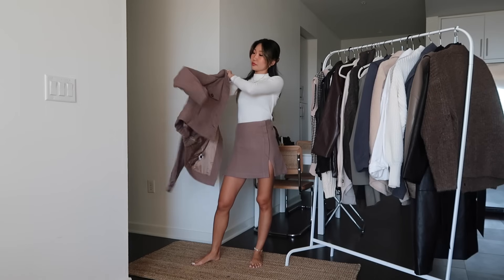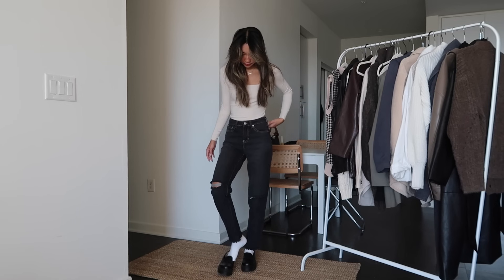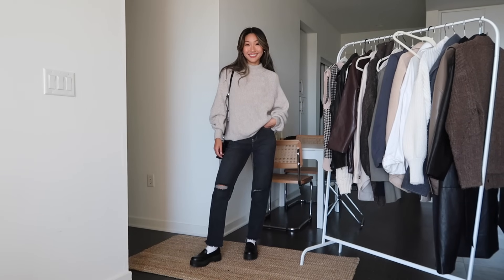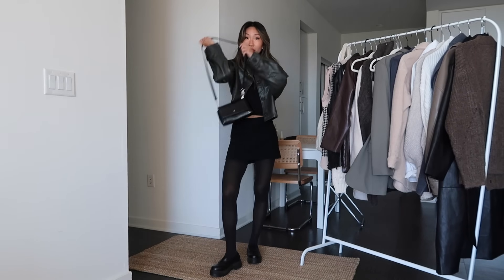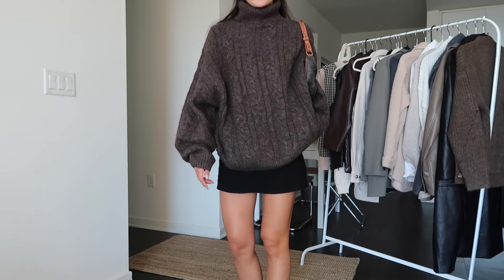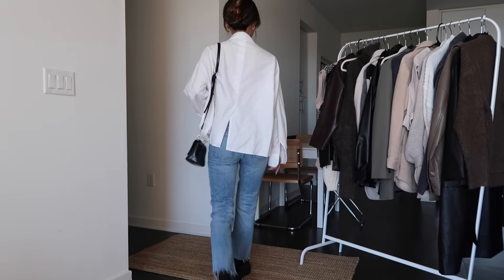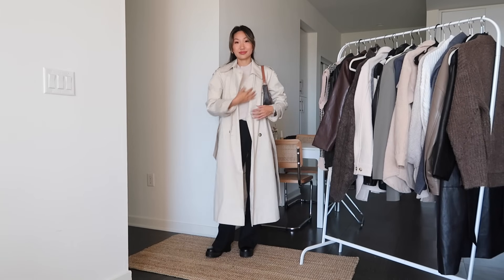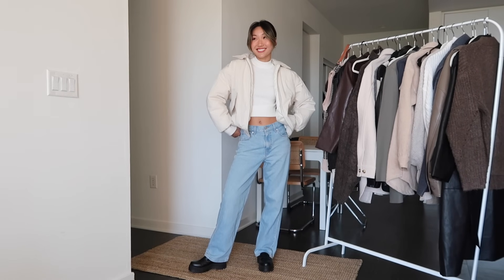STYLING LOAFERS | 10 casual outfit ideas!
Today's video is on 10 ways I love styling loafers!
Shop Zavi here!
You can use YUYAN for free worldwide shipping. The items today are from their new fall winter collection that just launched

Black turtleneck

Black jeans

3
Black jeans
Sweater (similar)

Black skirt
Tote bag
White tank

5
Black skirt
Black turtleneck
Green faux leather jacket

Black skirt

Black faux leather jacket
White tank
Black bucket hat (similar)

Shacket (similar)

9
Bershka black pants
ASOS trench
Sweater vest (similar)

10
Beige puffer jacket
Levi’s Charlie jeans
White turtleneck

Hello! I'm Yuyan and I'm from New York City, living in California! My videos are focused on everyday fashion and my casual style but also I love sharing on beauty and vlogs about my life! Hope you enjoy 💕